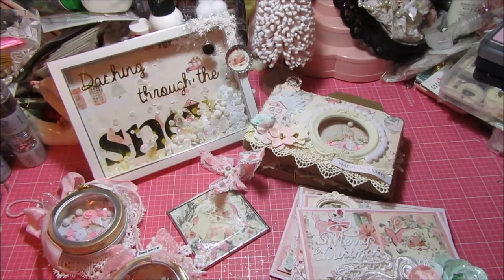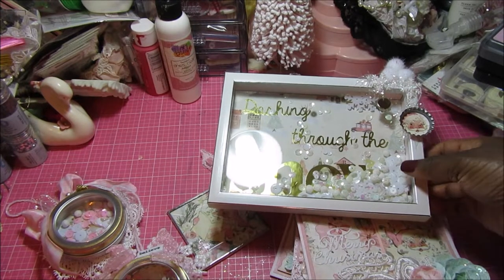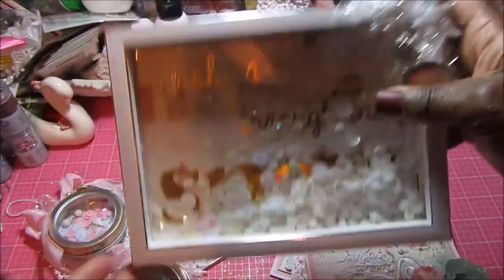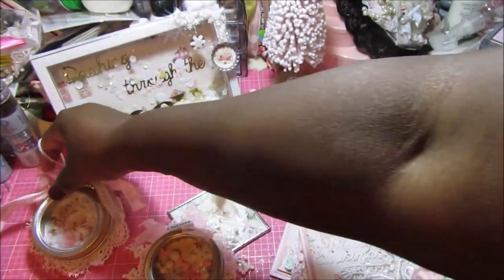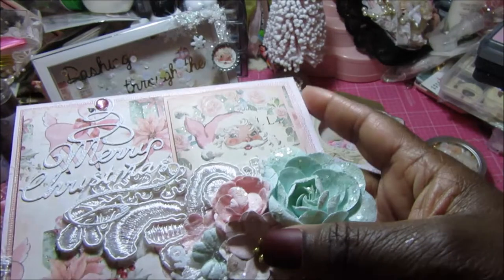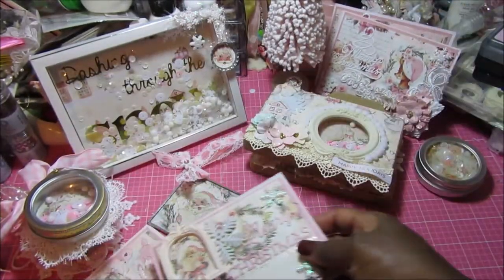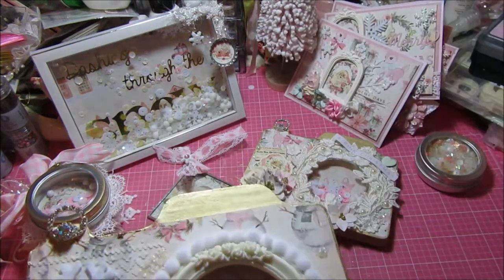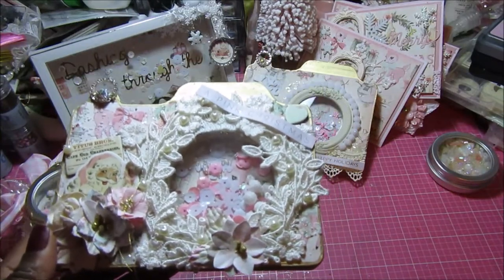Sugar Cookie Crafts - Cards, Ornaments and Shaker Camera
Hi Everyone, sharing some things I created using the Prima Sugar Cookie collection designed by Frank Garcia.